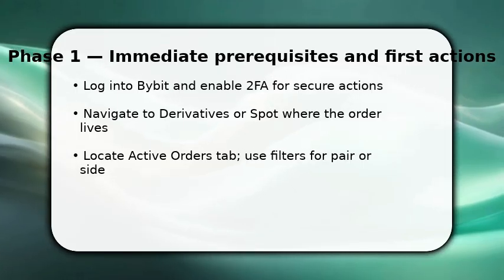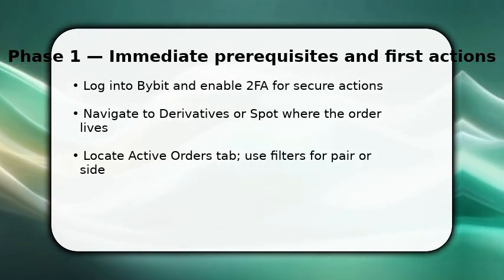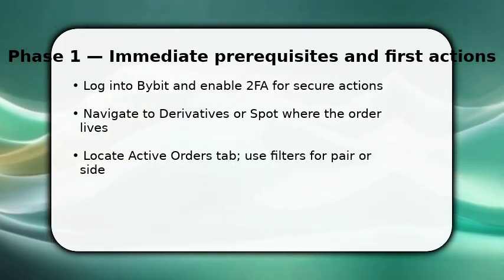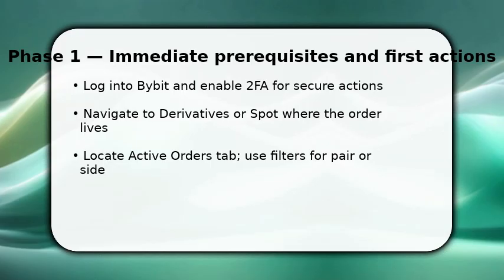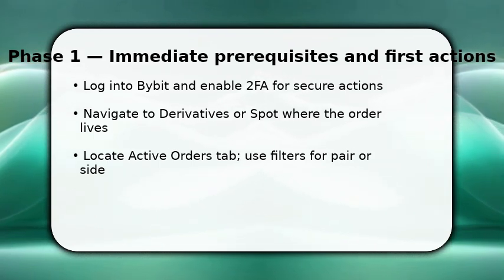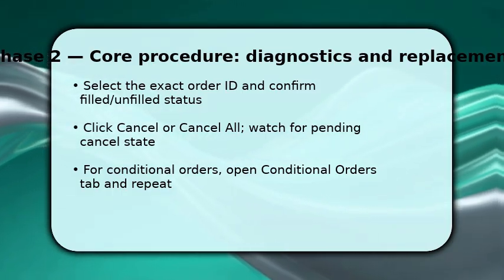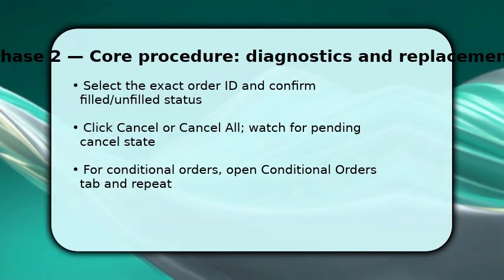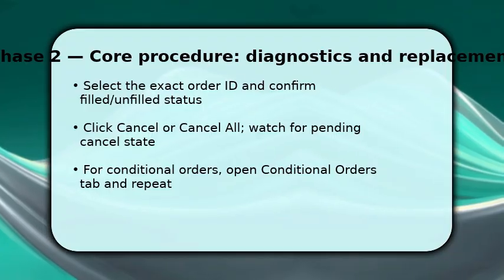How to Cancel Trade on Bybit - Step by Step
How to Cancel Trade on Bybit - Step by Step | 🔒 Surfshark VPN Deal — Stay private and secure. $1.99/mo + 3 Months Free ▸

Learn the precise steps to cancel a trade on Bybit, including account verification and platform navigation. This video guides traders through each phase of the cancellation process for enhanced control over their trades.

cancel trade bybit, Bybit withdrawal instructions, trade execution on Bybit, false, how to cancel a position in cryptocurrency trading, trading stop loss with Bybit